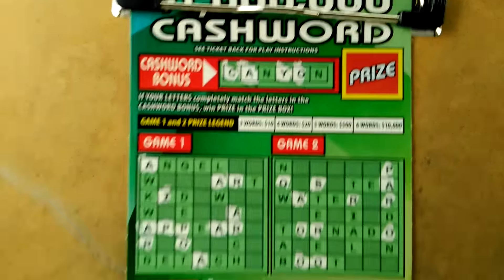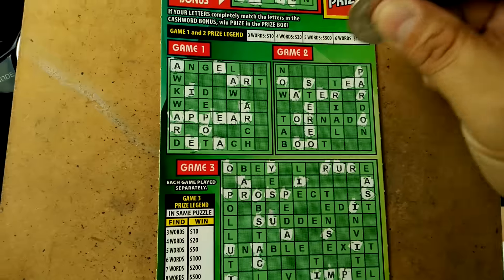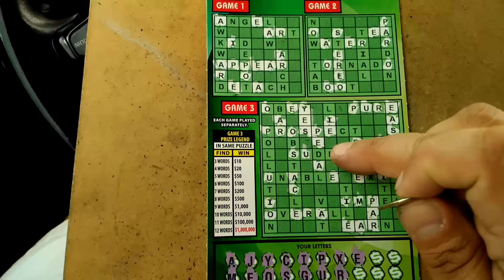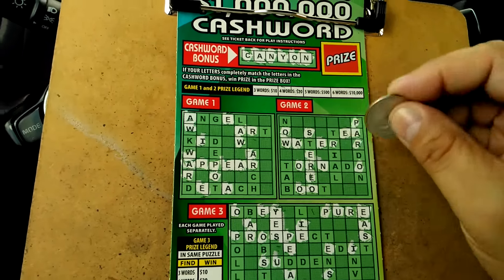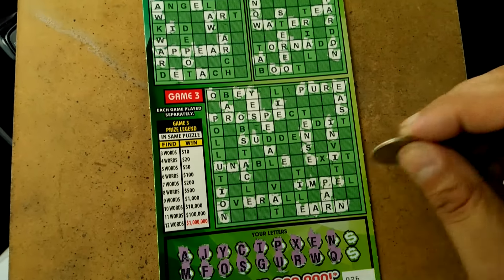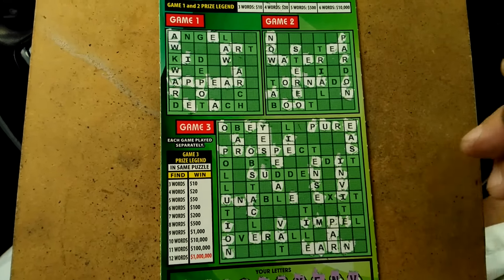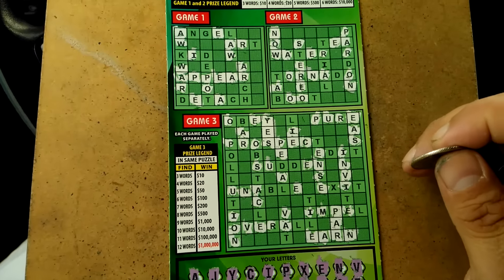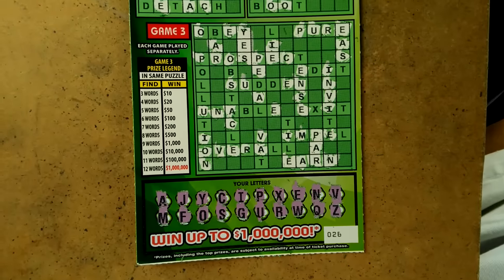Florida lottery scratchoff #5951